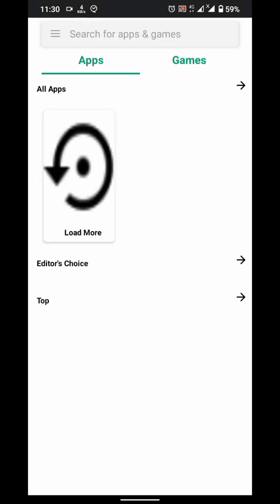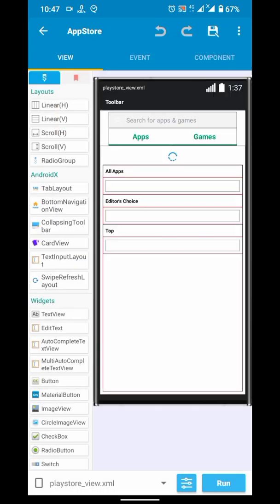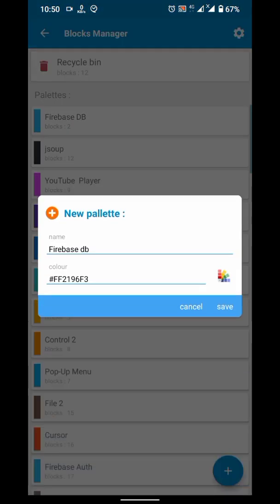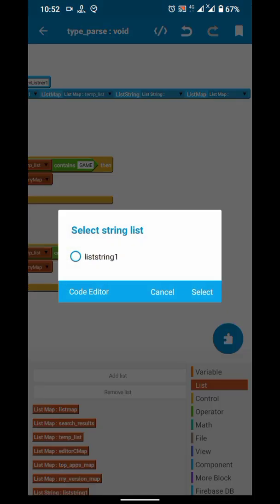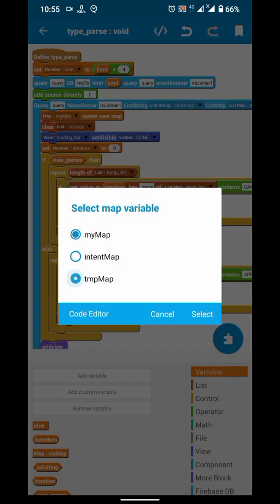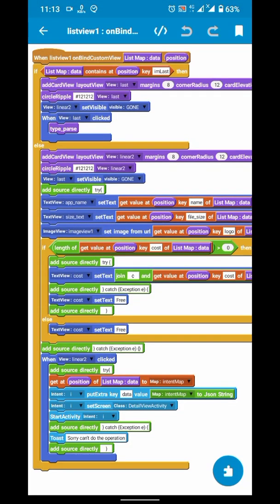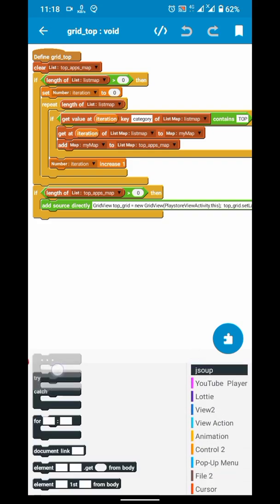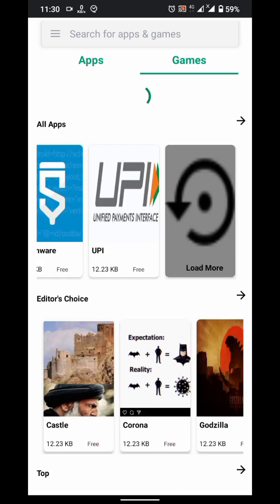how to load limited data from Firebase in sketchware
when your apps grow they have more data . more data they slower they get, sometimes they even start lagging. so you can solve it by limiting the number of items you load from Firebase real-time database.

for this tutorial we are using sketchware pro 6.3.0 fix 1.

Blocks used in this project can be found on jokhio Sketch Projects.
you can find this project also there.

jokhioapps sketchware thanks for supporting. ❤️